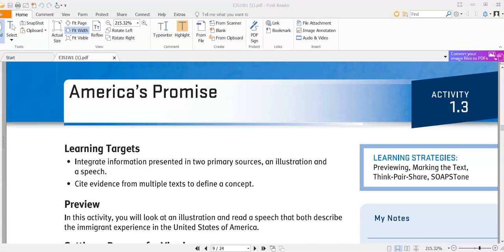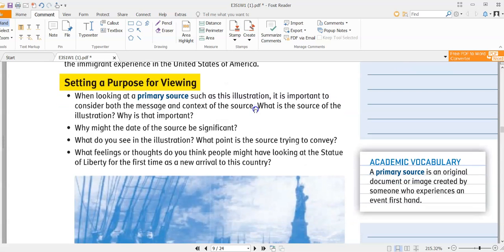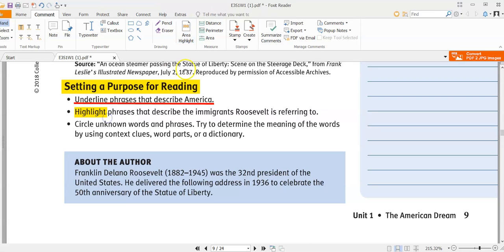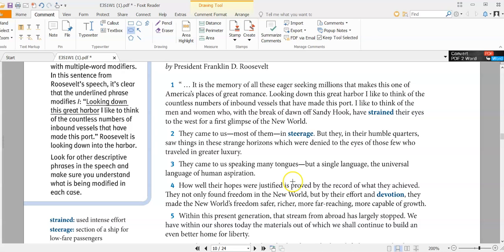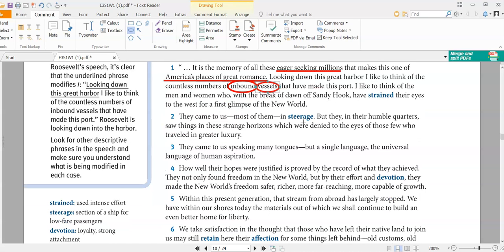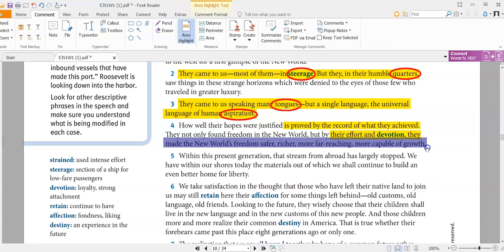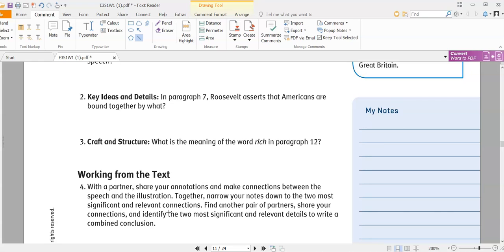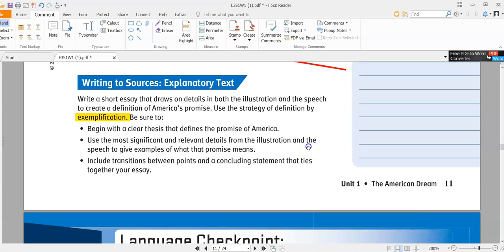E3S1W1 1 3